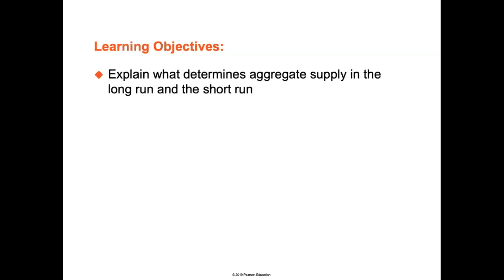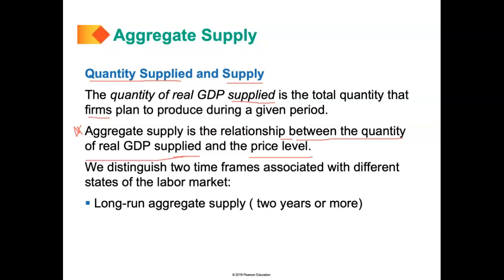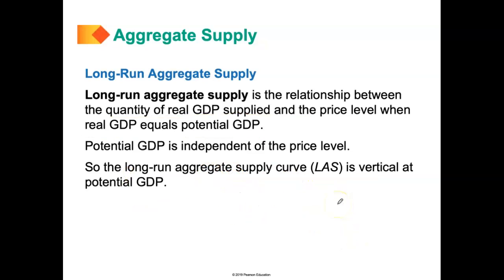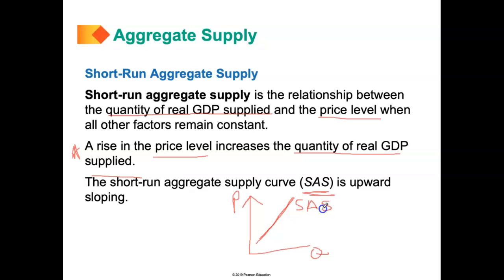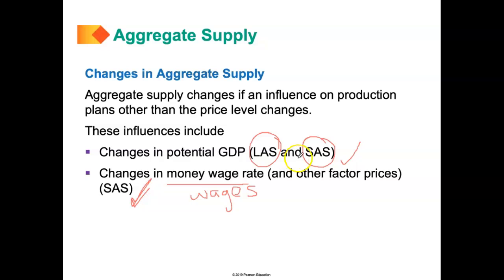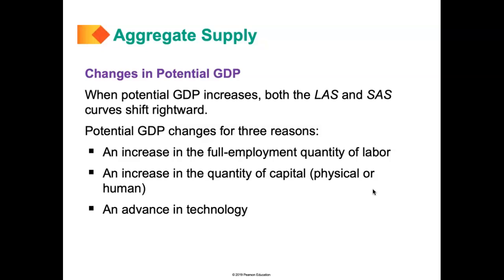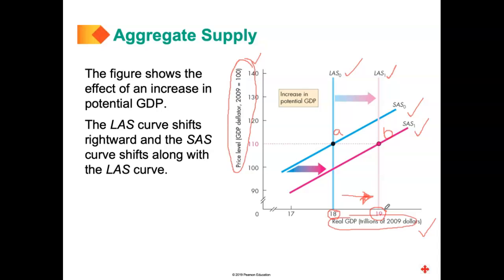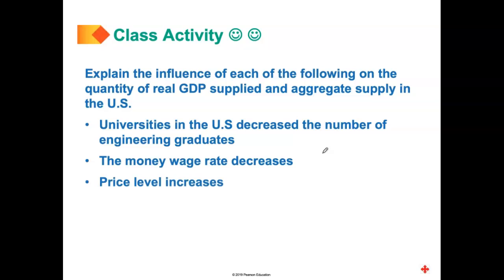Chapter 10- Part 1